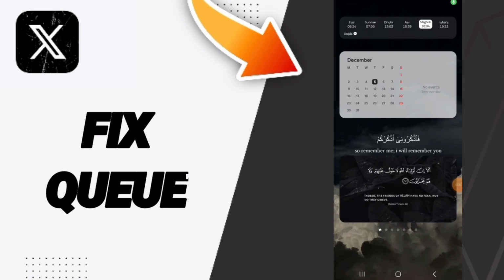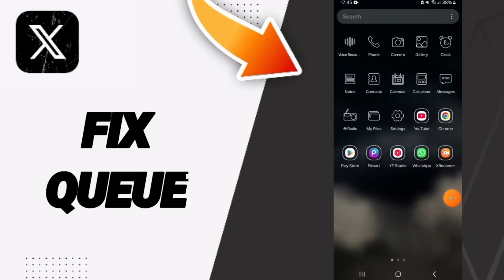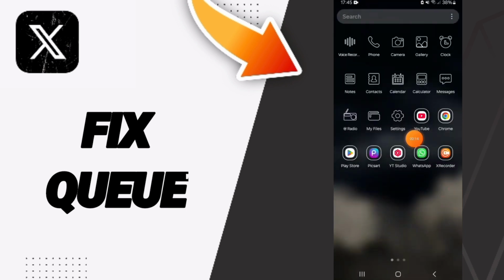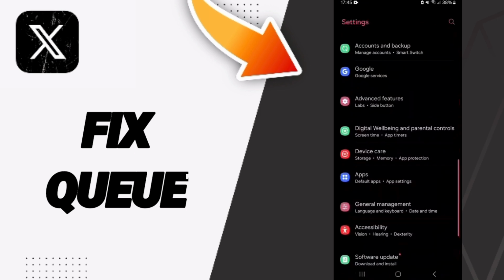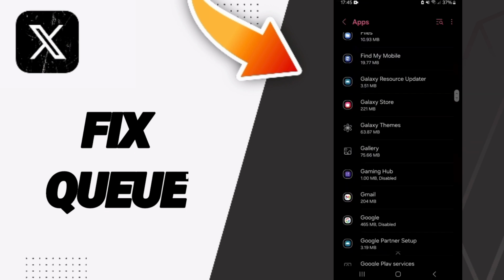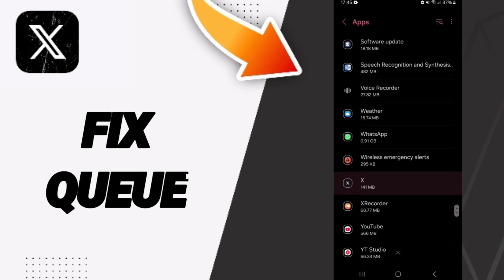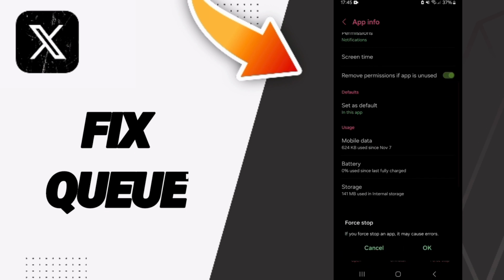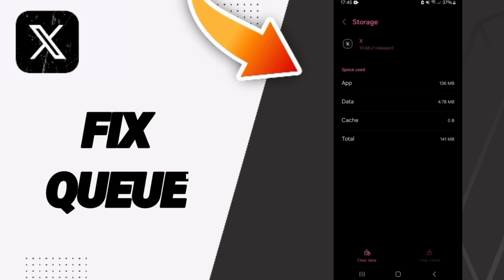How To Fix Queue On X Twitter App